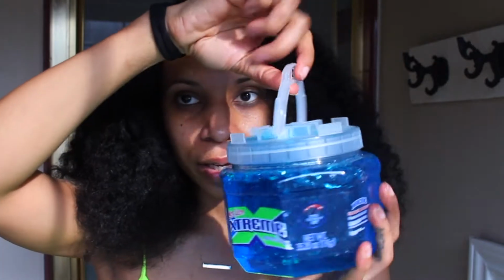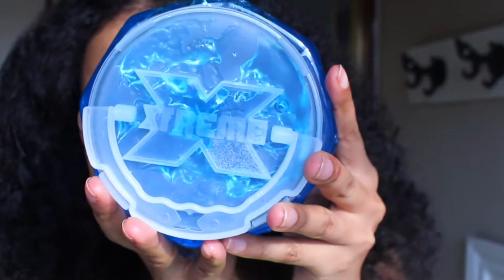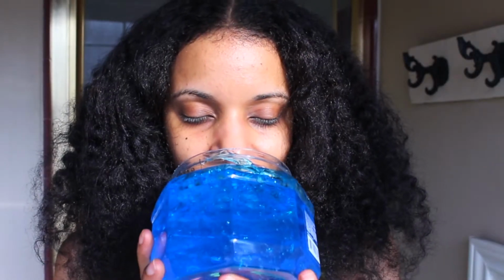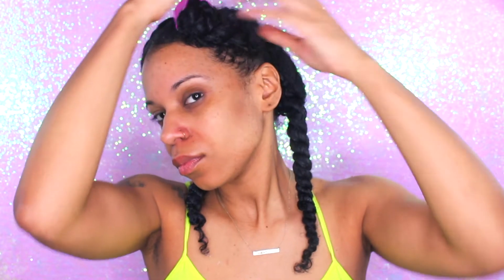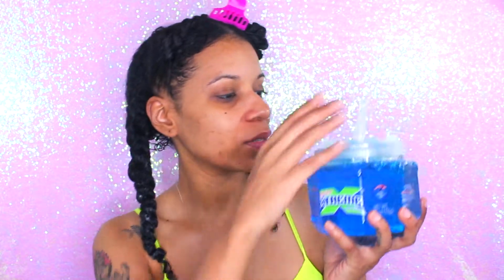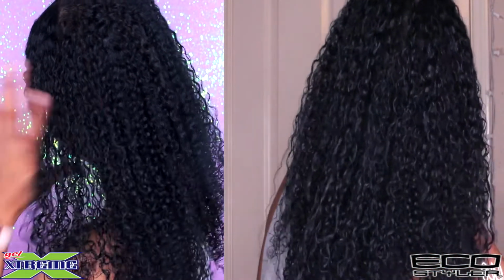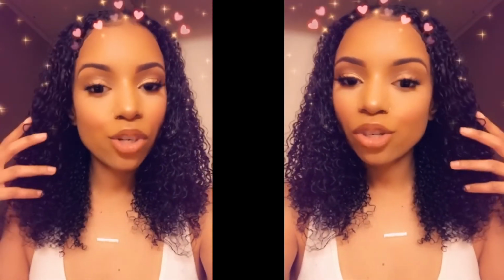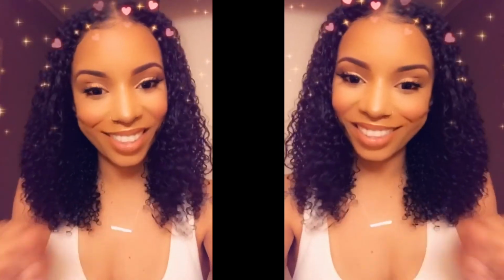Finally Got My Hands on The Wetline Xtreme Gel!!!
If you know me, then you know I have been rocking with Eco Styler gel ever since going natural! I have tried almost all of the Eco Styler and have styled my Natural hair in many ways with it. I have been seeing so many Natural Rave about the Wetline Xtreme gel and I was at Walmart and Saw the Blue Wetline Xtreme gel and deciced to pick it up and test it out and see if it was all hype or not. I did a mini comparison of the Wetline Xtreme Vs Eco Styler gel, and well. YOU BE THE JUDGE!!!

                     @AlkieFitness (Vegan and Fitness Lifestyle)